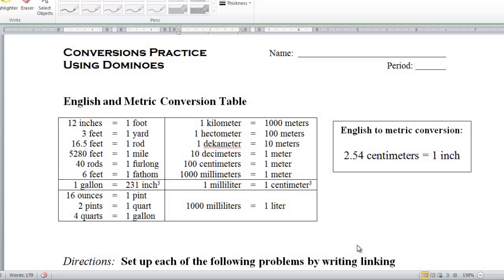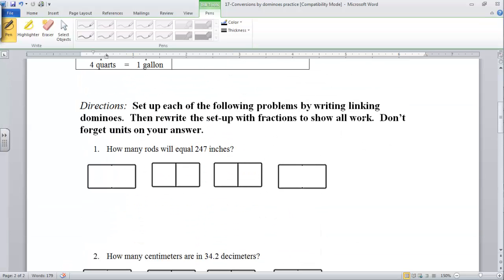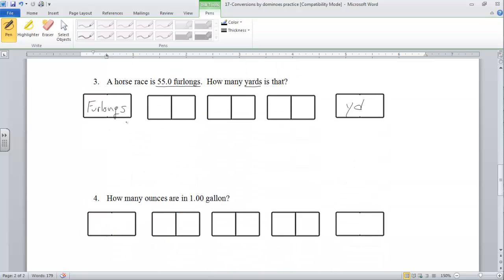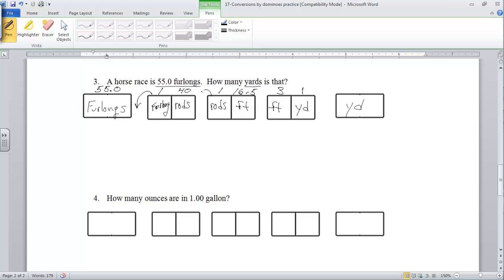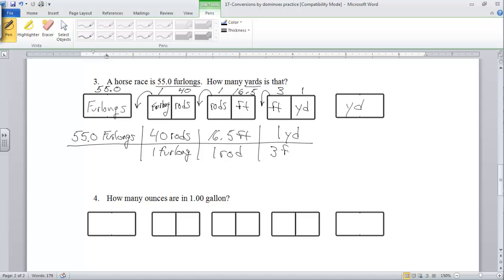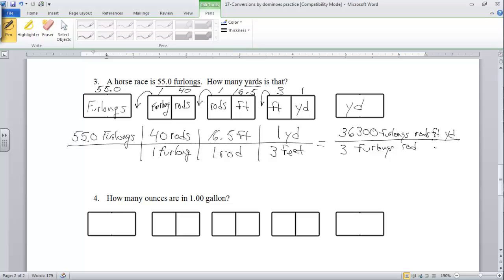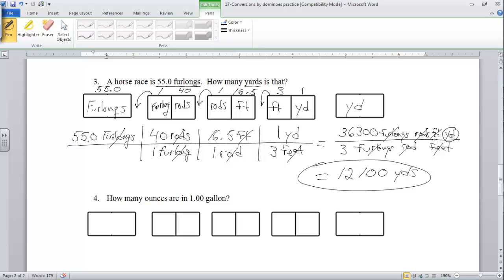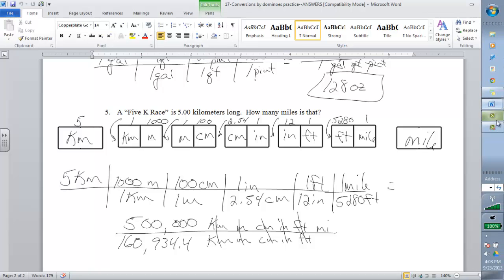Dimensional Analysis Dominoes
Mr. Parker goes through an example problem of dimensional analysis using dominoes.